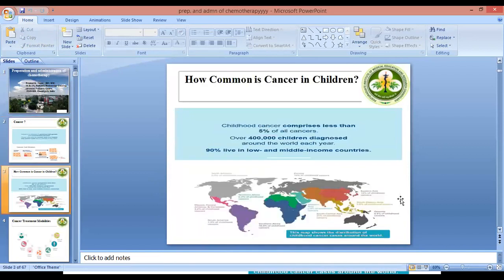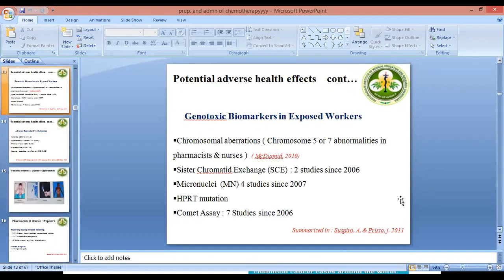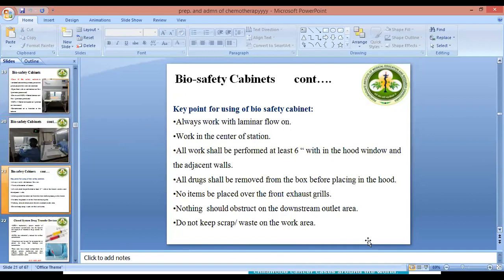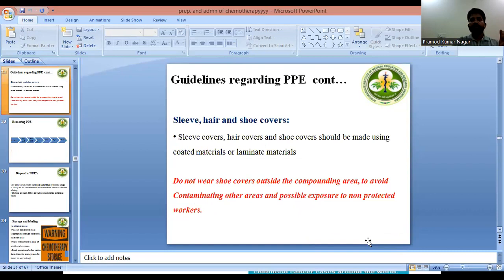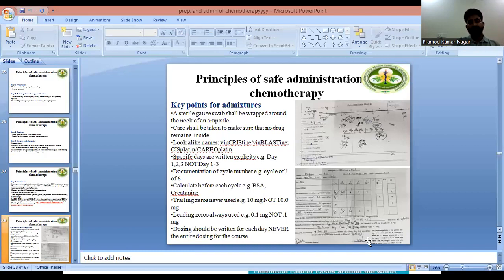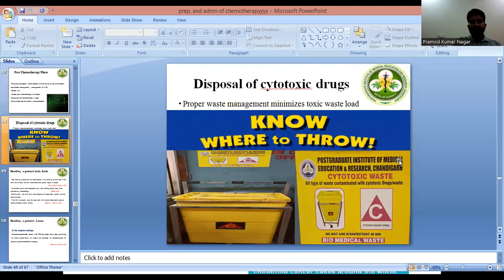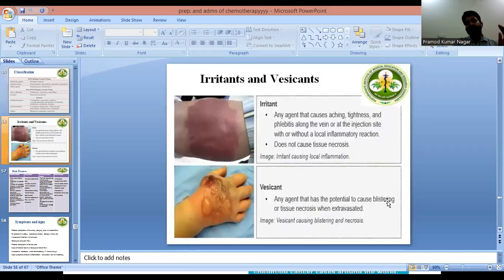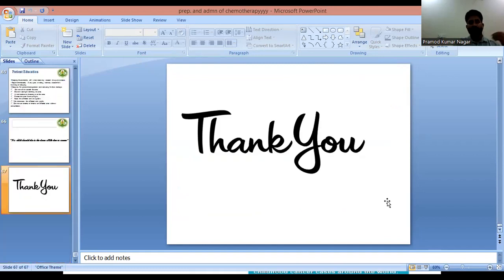Preparation & Administration of Chemotherapy